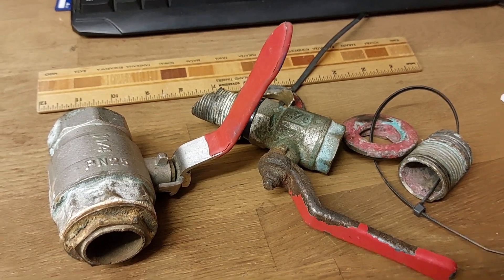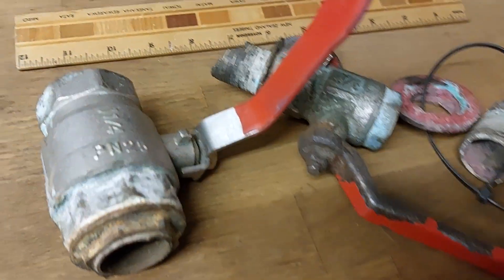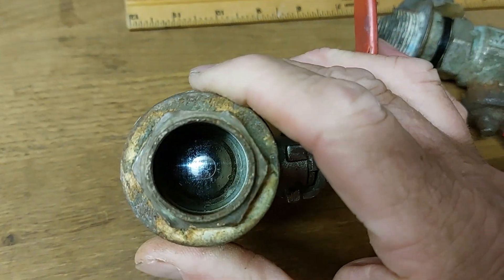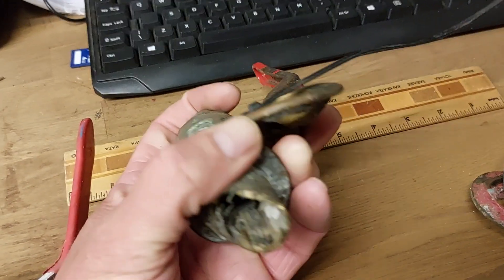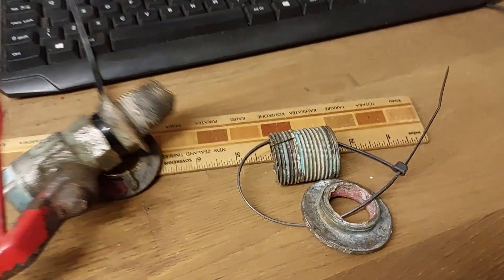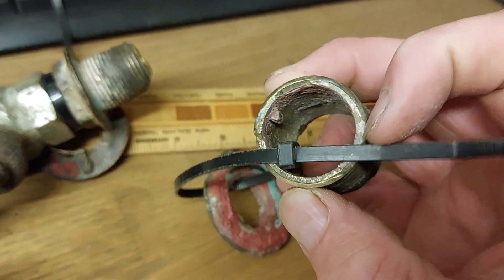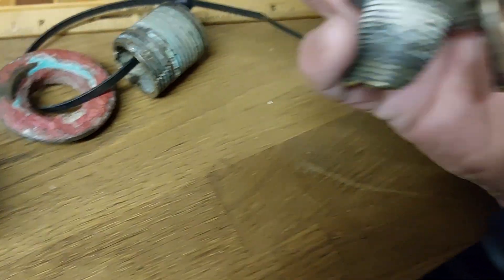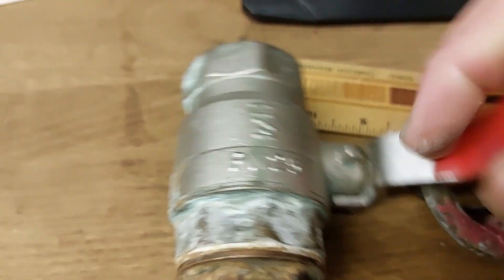very serious failures of seacock valve assemblies explained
Ben shows three different failures of sea cock assembies and tries to explain the problems and why they fail!